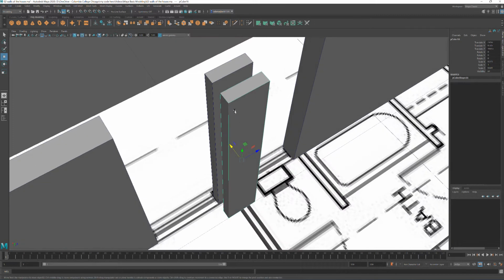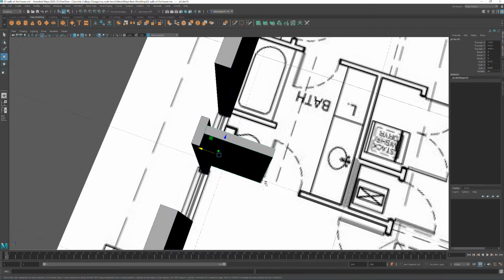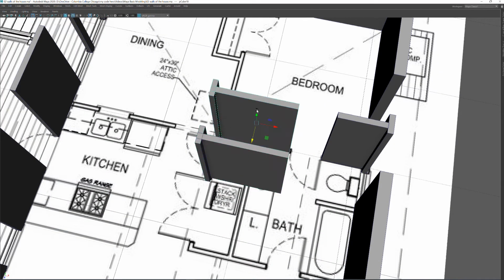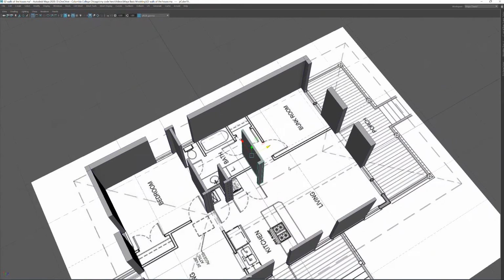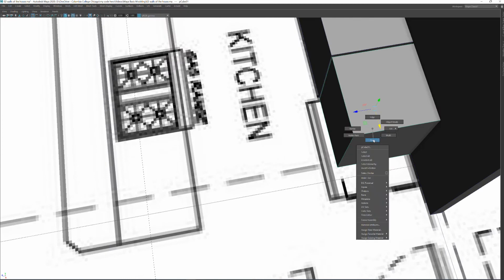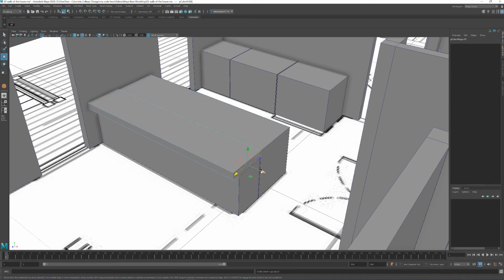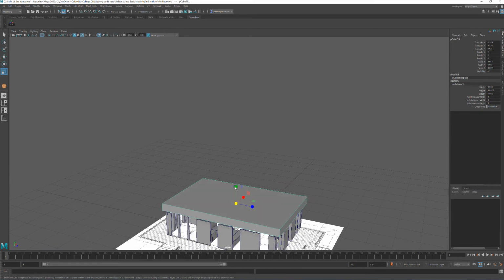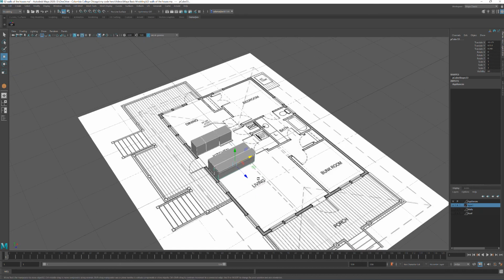03 Finishing the Walls and the Appliances